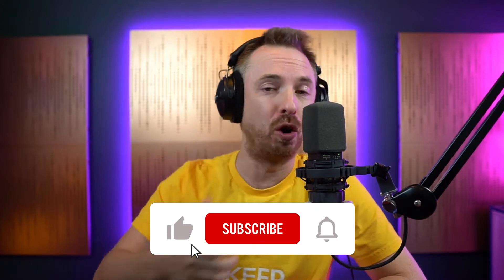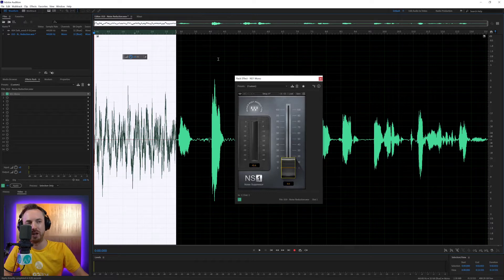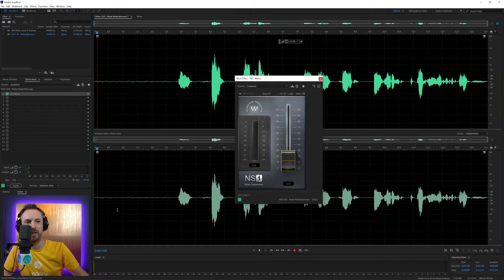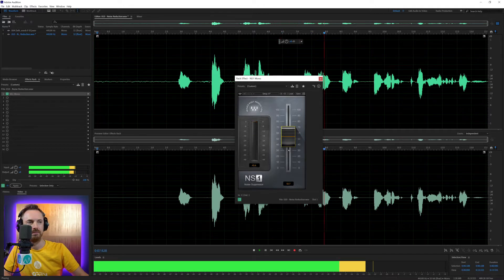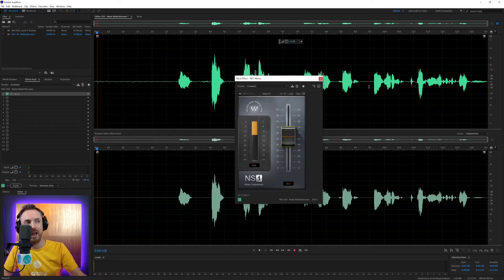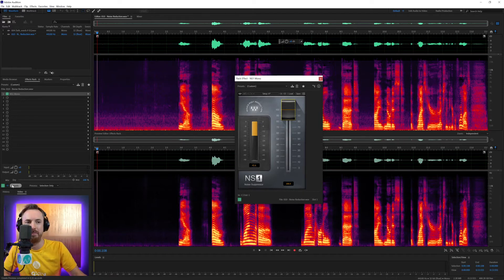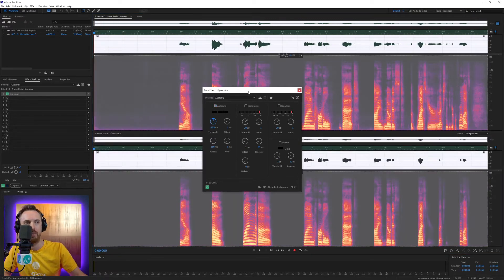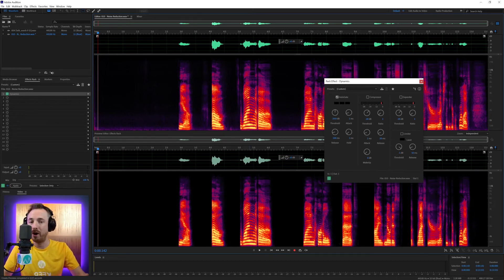Waves NS1 Noise Suppressor Tutorial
0:00 Tutorial Start
0:22 Demonstration of noise to be removed
1:02 Using Waves NS1 to reduce noise
1:59 Spectral frequency display
2:13 Using Audition’s built in autogate to finalise
2:57 Link to discount code